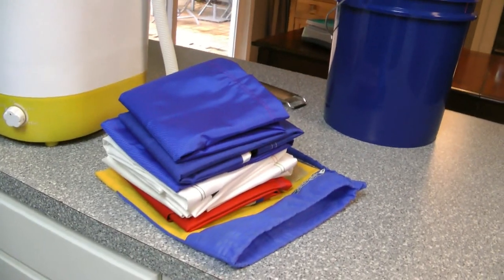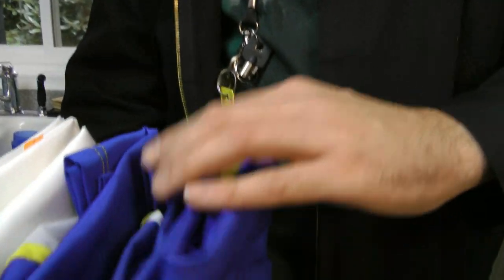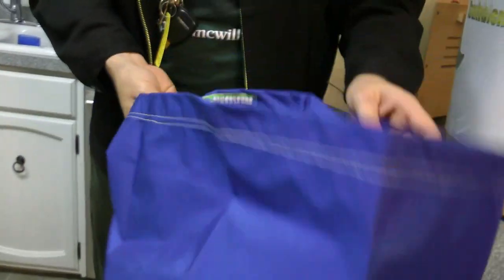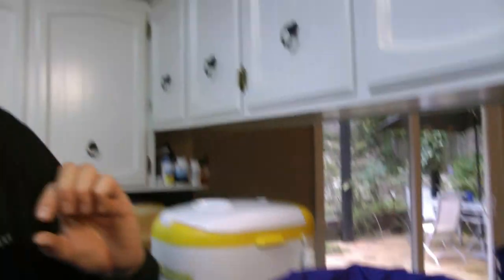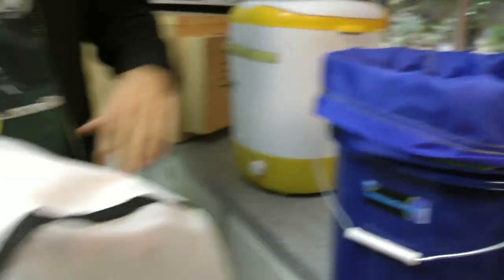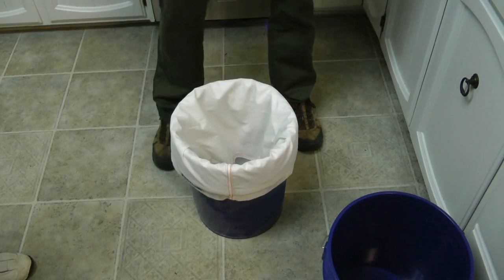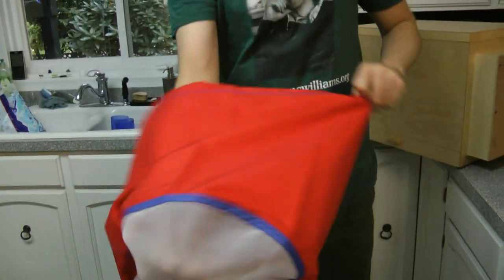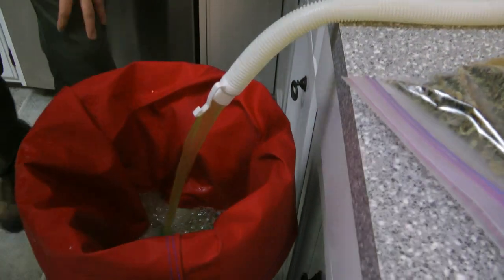How To Make Bubble Hash part 2